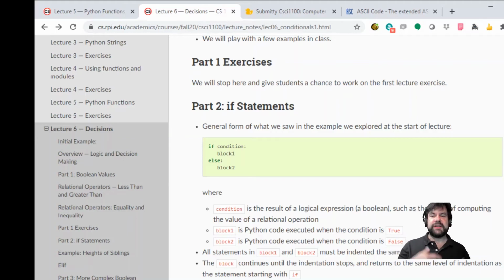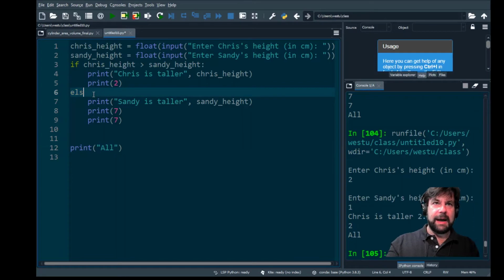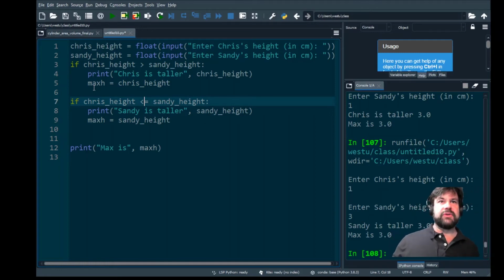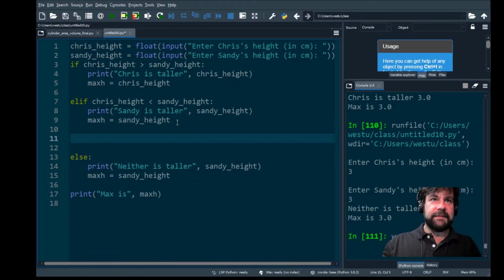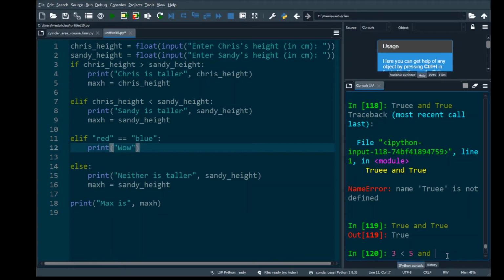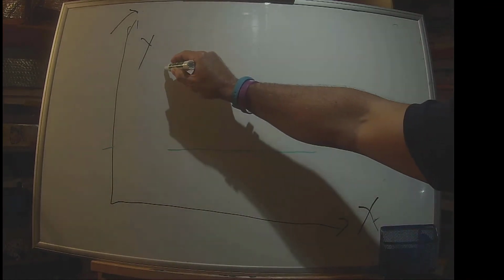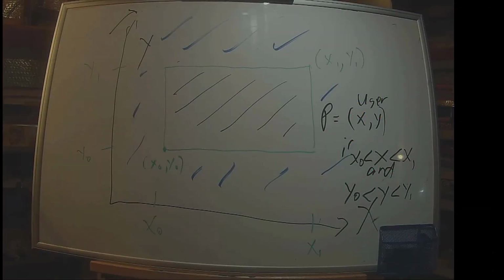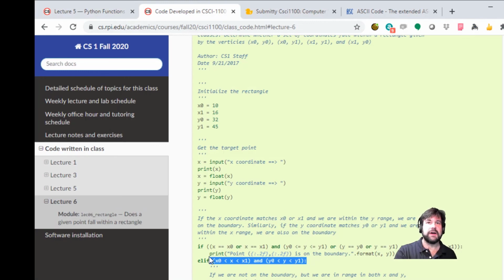CSCI 110 Turner Lecture06 Part4 BooleanExpressions